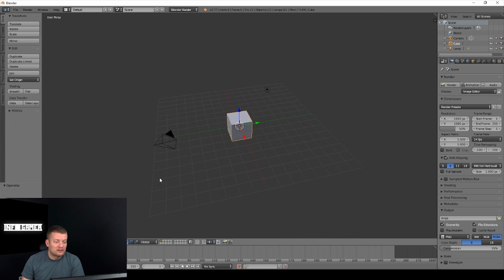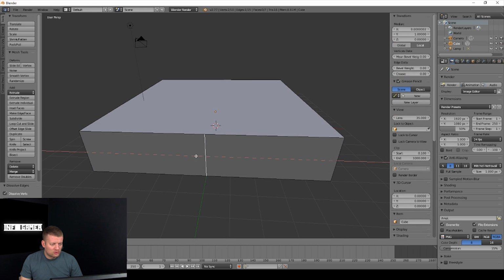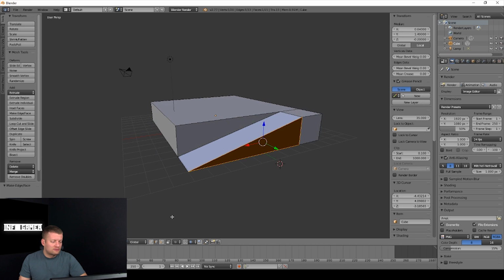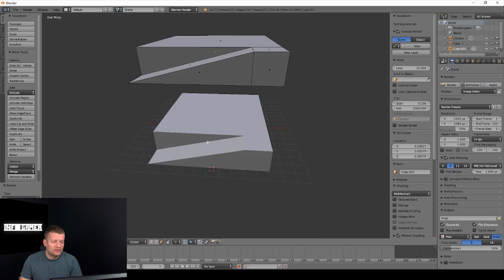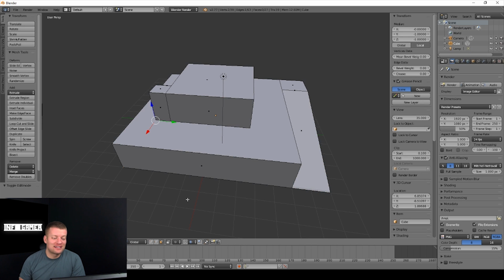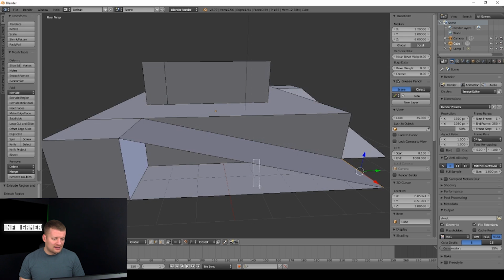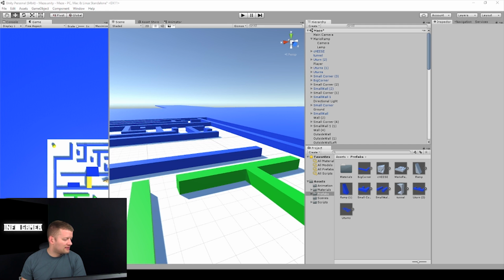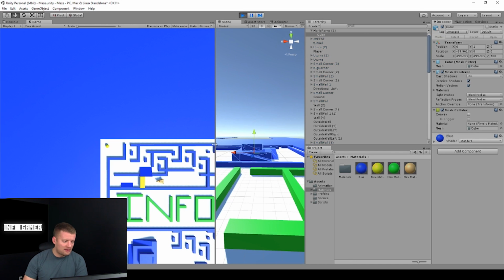Create A Mario Kart Ramp In Blender - Learn Blender #4 - How To Subdivide, Extrude And Much More!!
We Make an old fashion N64 Mario Kart Ramp In Blender. This is the 4th lesson in Blender! In this video, we learn how to subdivide edges to create more edges. We learn how to select vertices, edges, and faces. We also learn how to make all our faces face outwards so it doesn't import into Unity weird. We learn a bunch of other stuff in this video and I hope you follow along and learn all the stuff we have to show you in this video. Let me know if this video was helpful in the comments below. It will be much appreciated!!